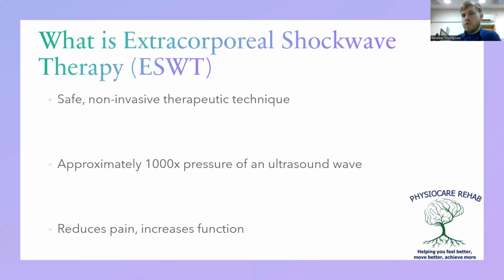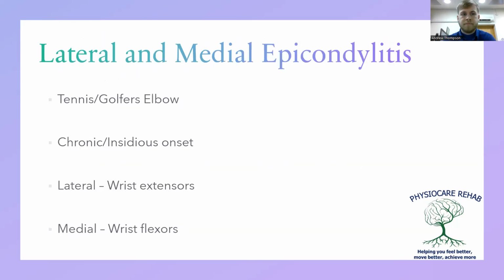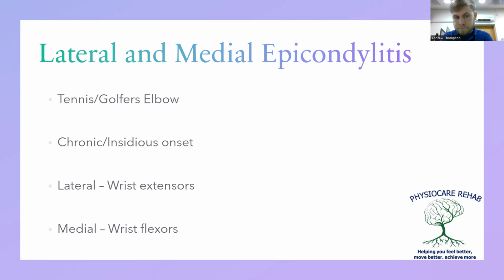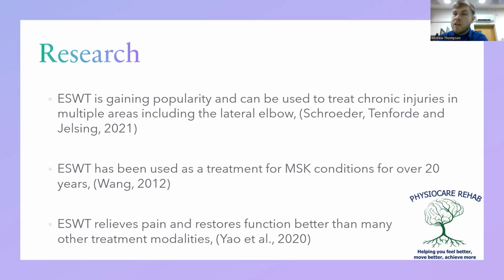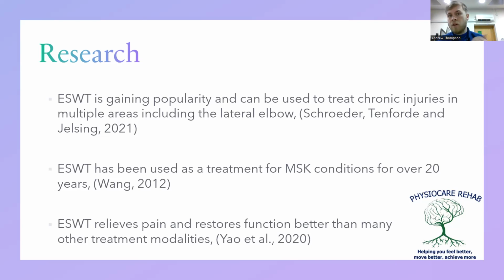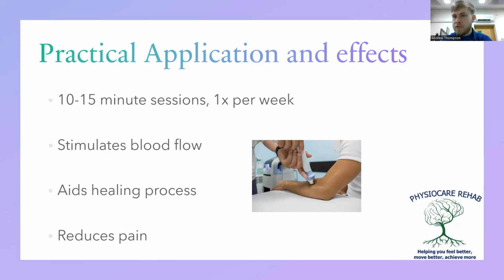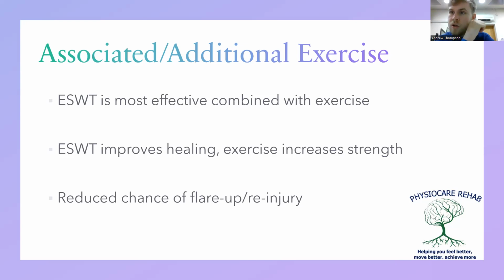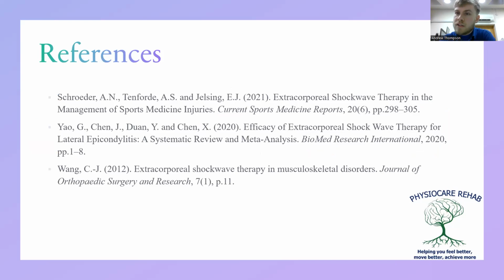Shockwave for Lateral and Medial Epicondylitis (Tennis/Golfers Elbow)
A short presentation by Andrew on the use of Shockwave for Tennis and Golfers Elbow, referred to by practitioners as Lateral and Medial Epicondylitis